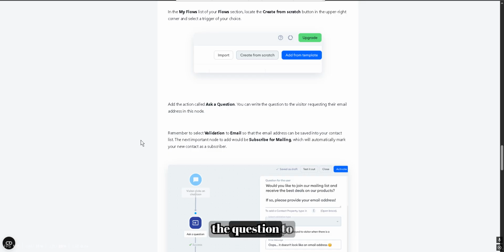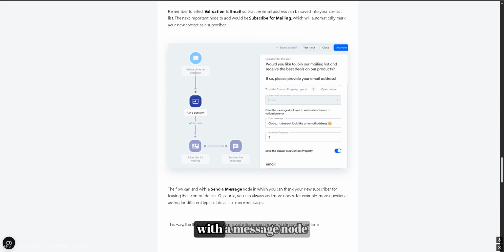NEW! How to Collect Emails via Tidio Chat Widget (2025) | Complete Guide to Lead Capture Automation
Confused about how to collect customer emails using the Tidio chat widget in 2025? In this video, I guide you step-by-step through setting up Tidio for lead capture so you can grow your email list while engaging visitors in real time. Whether you’re running an e-commerce store, service business, or personal website, this tutorial covers everything—widget setup, form customization, automation, and integrations with your email marketing tools.

✅ What You’ll Learn in This Tidio Email Capture Guide:
💬 How to Add an Email Collection Form to Your Tidio Chat Widget
⚙️ Setting Up Triggers to Ask for Emails Automatically
🎨 Customizing the Email Capture Form to Match Your Brand
📈 Integrating Tidio with Email Marketing Platforms (Klaviyo, Mailchimp, etc.)
📱 Capturing Emails from Mobile and Desktop Visitors
🔗 Tips to Increase Sign-Up Rates and Conversions

⏳ Timestamps & Video Chapters:
0:00 Intro – Why Collect Emails with Tidio in 2025
0:25 Adding Email Collection to Your Chat Widget
0:40 Automating Email Requests with Triggers
1:00 Connecting Tidio to Your Email Marketing Platform
1:10 Best Practices for Boosting Email Sign-Ups

🔥 Why Watch This Tidio Email Capture Tutorial?
✅ Discover automation tricks for higher conversions
✅ See how to connect Tidio with your favorite email tools

✅ E-commerce store owners looking to grow their email list
✅ Digital marketers using live chat for lead generation
✅ Beginners exploring Tidio’s automation features
✅ Anyone wanting to improve website lead capture